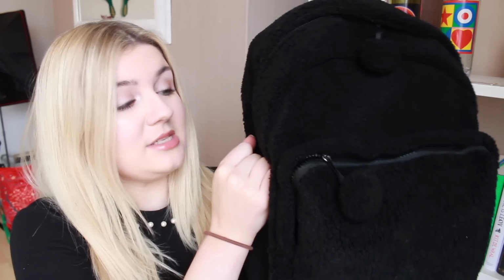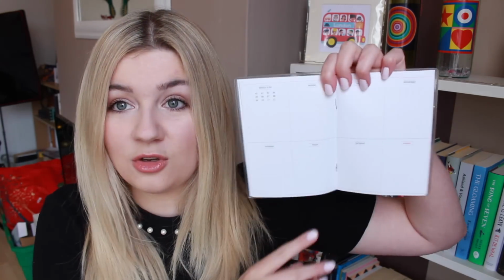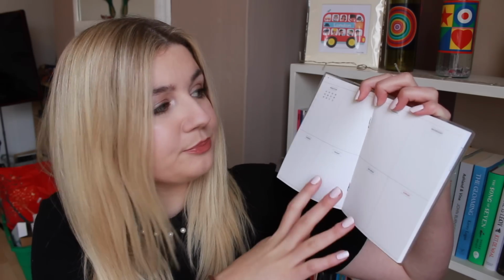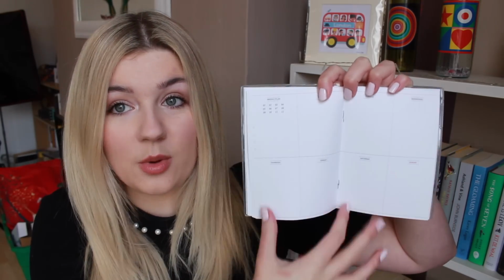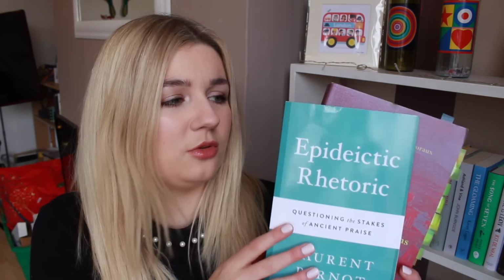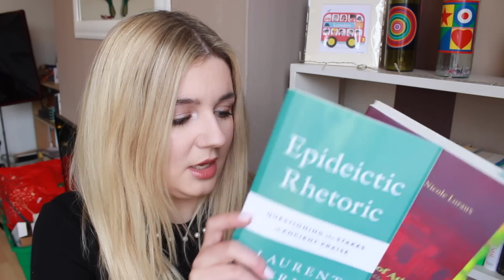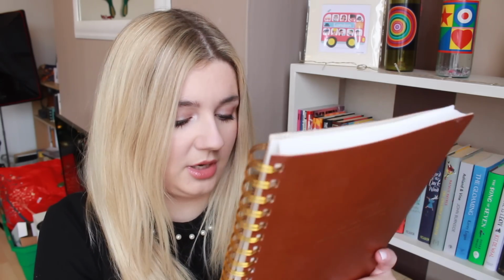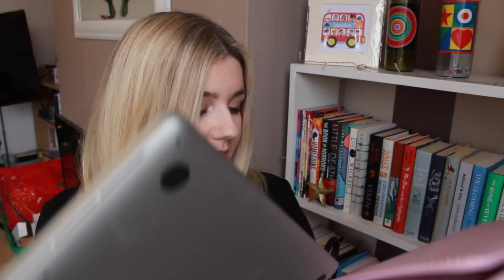What's in My University Bag?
A6 Monthly Planner

Laptop case

Where else can you find me?

If you would like to support me and all of the things I do on this channel please consider donating a spare dollar to my patreon page (only a spare one though)

What do I use to film my videos?
I am currently using a Canon 700d camera with the kit lens to film my videos linked
With a 32GB memory card
I also use a 183cm Super Strong Tripod linked
And when filming at night or in low light PhotoSel soft box lights, which are linked